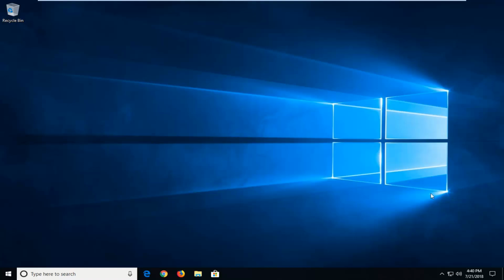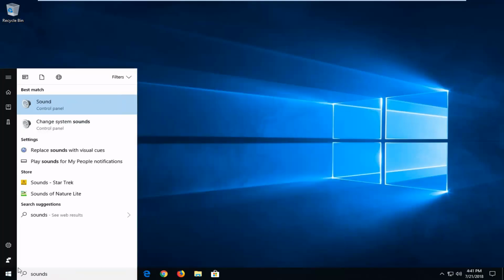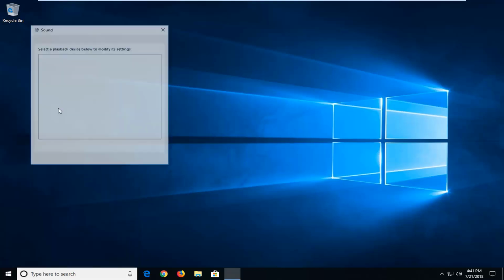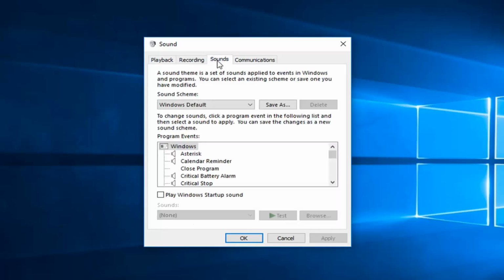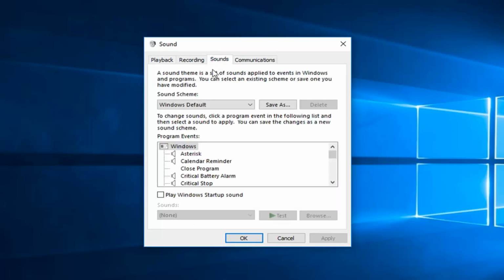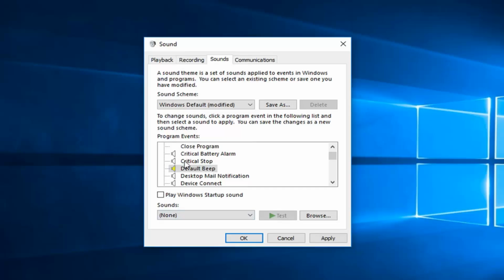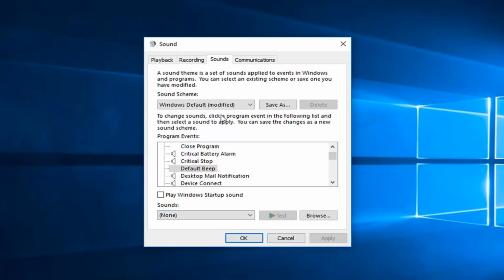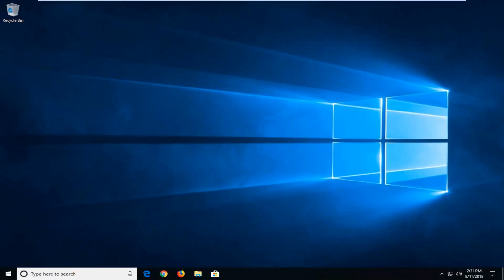How To Disable “Ding” Sound When Changing Volume On Windows Computer